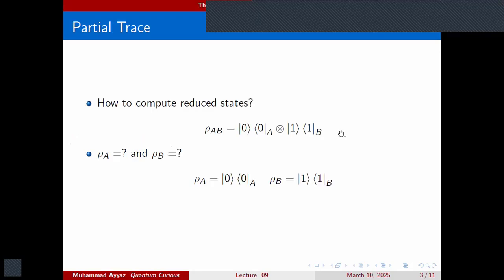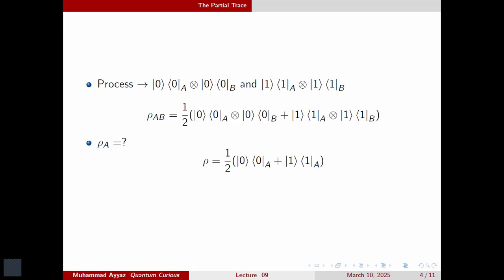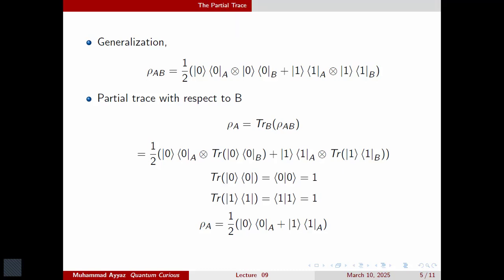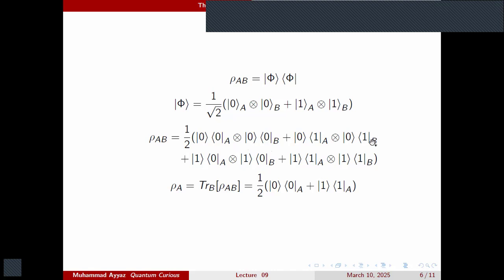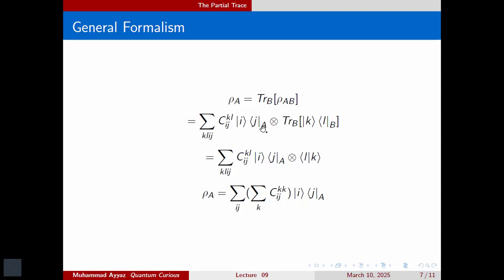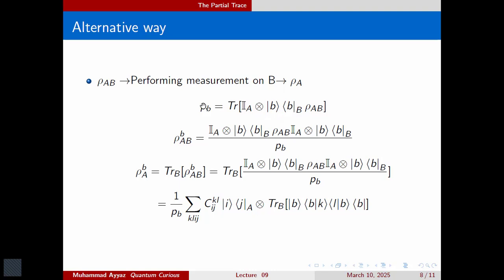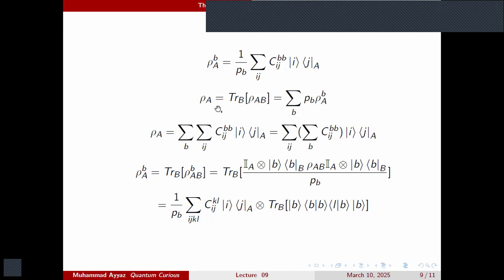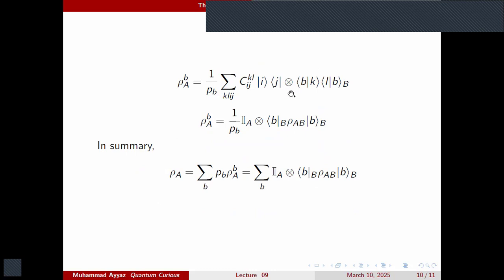Lecture#09: Partial Trace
In this video, we dive into the concept of partial trace, a fundamental tool in quantum mechanics and quantum information theory. The partial trace is essential for analyzing subsystems of a quantum state, especially in entanglement studies and quantum cryptography, including Quantum Key Distribution (QKD).

📌 Topics Covered:
✅ What is partial trace?
✅ Mathematical formulation and intuition
✅ Physical interpretation in quantum systems

Whether you're new to Quantum Information or exploring CV-QKD, this video will provide clear explanations and examples to help you grasp this essential concept.